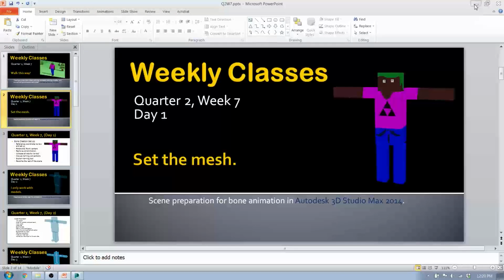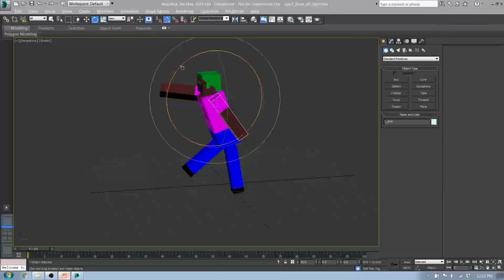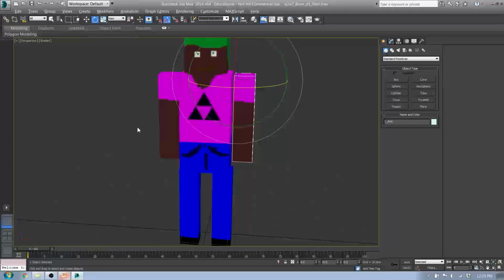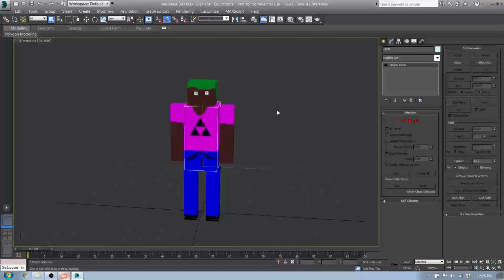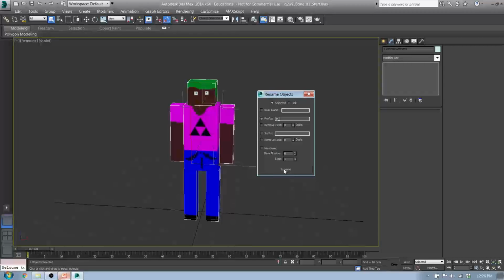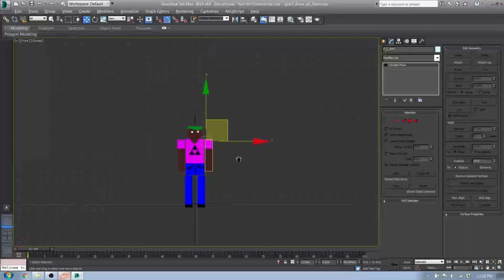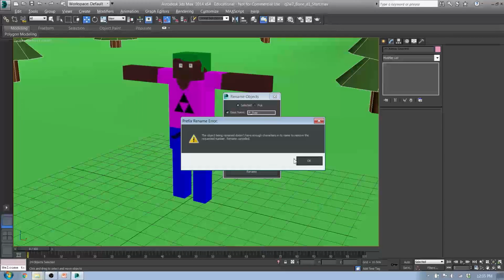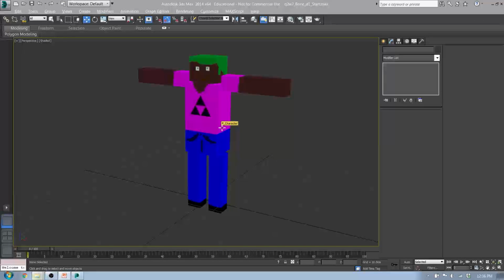Q2W7 Day 1 (Scene Set Up)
This week we'll be making an entire bone system to animate our simple Minecraft style character with a bit more articulation!

Today we'll clean off our old character, remove the animation and prepare our scene for bones!